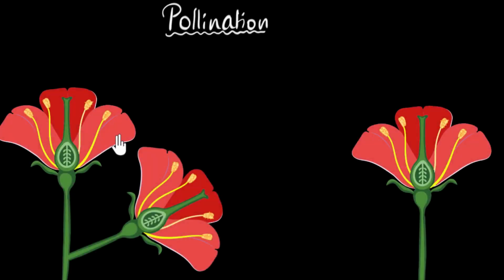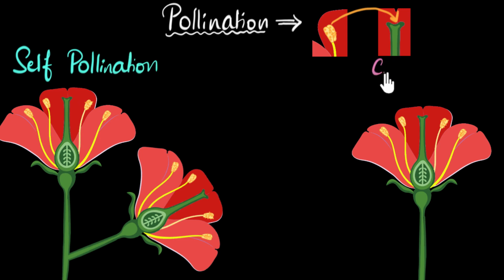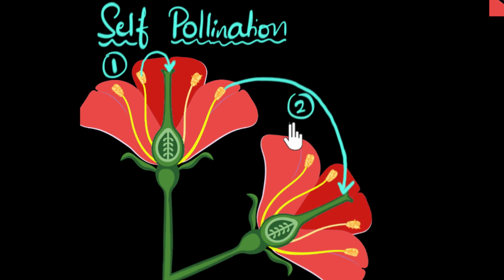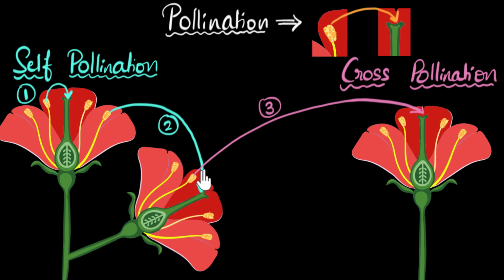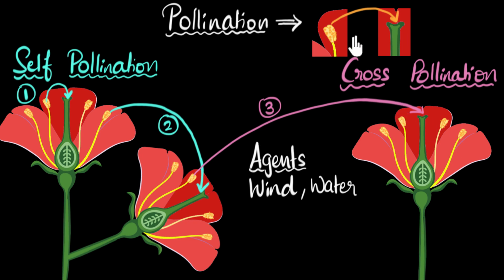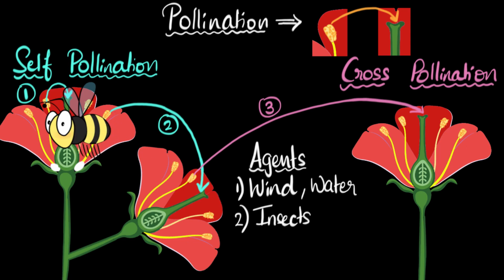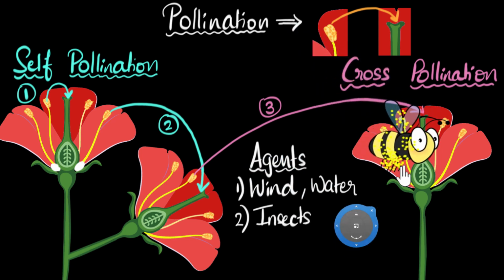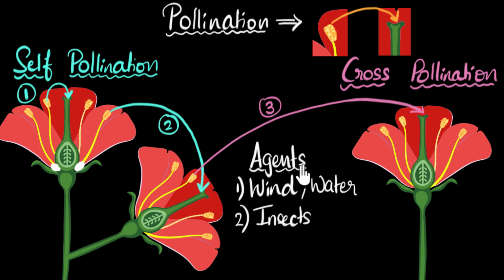Pollination self cross How do organisms reproduce